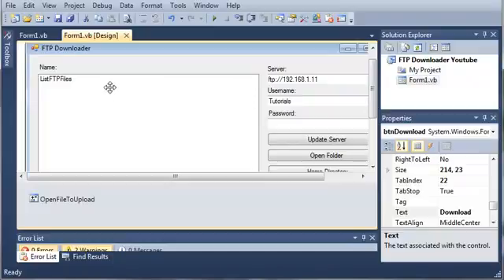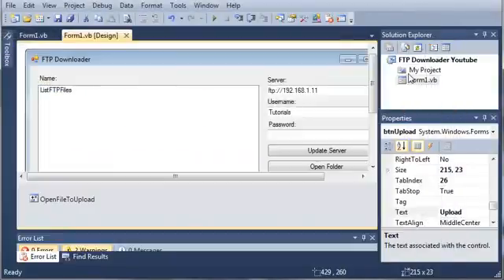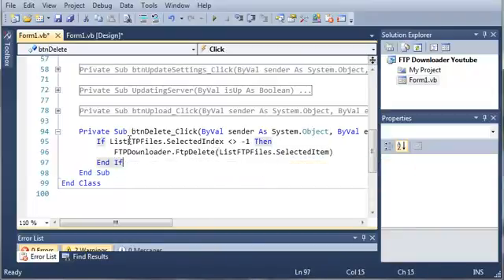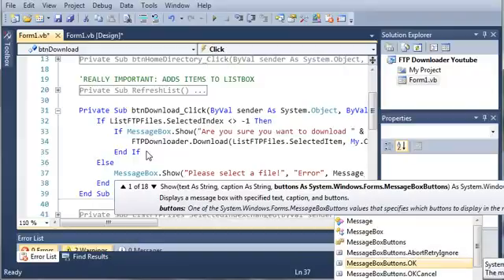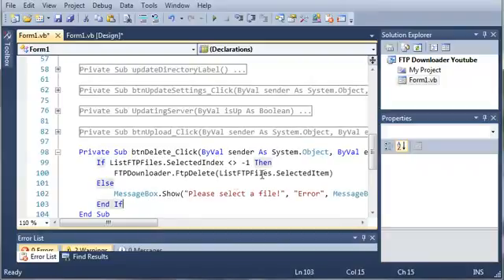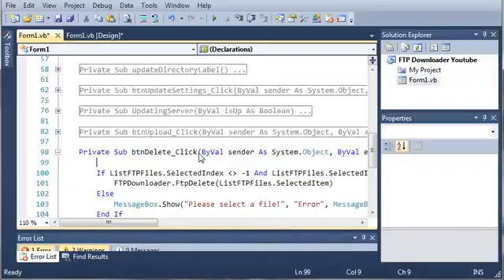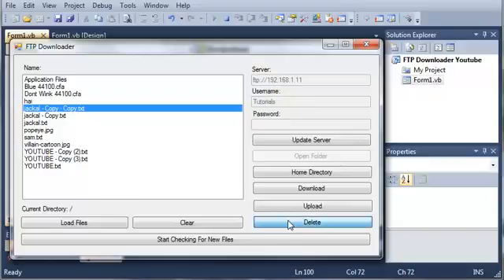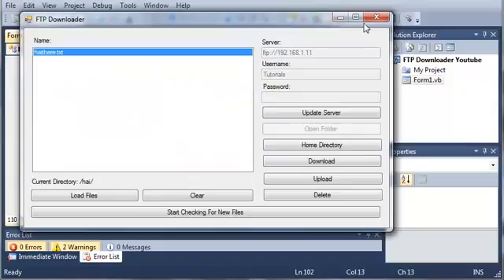Visual Basic Tutorial 185 FTP Downloader Part 8 Deleting Files ‏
Visual Basic Tutorial"  Deleting Files ‏